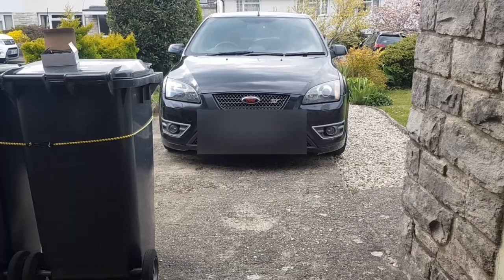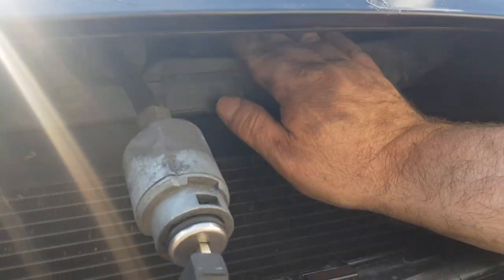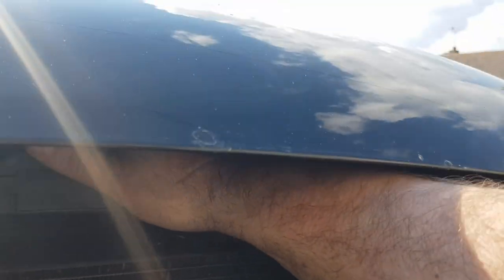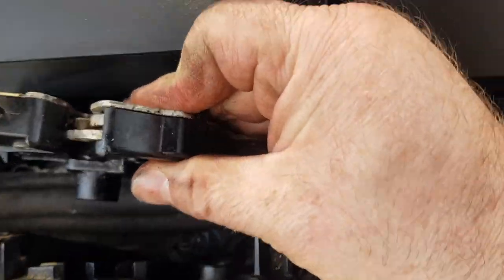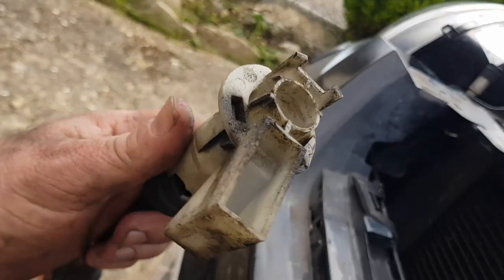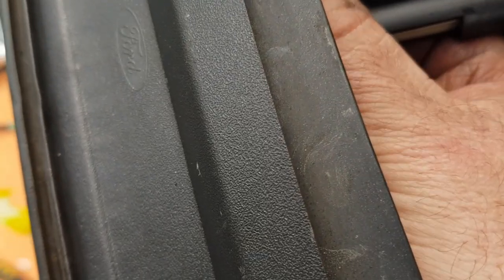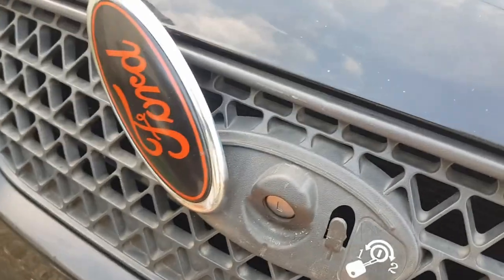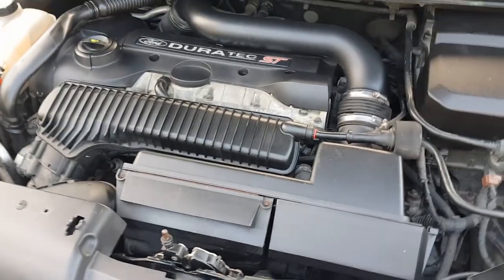Focus MK2 Bonnet Lock Won't Open - Ford Focus ST Episode 4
This video shows me working on the problematic bonnet release catch on my MK2 Ford Focus. It's a common fault found on most Fords of this era, but I fixed it with a cheap ebay kit.

Watch me struggle and install the new system.

 Title Music - Far Away - MK2
Credit Music - Far Away - MK2